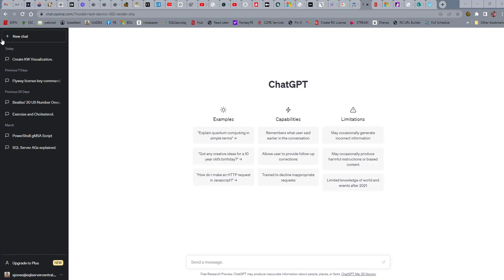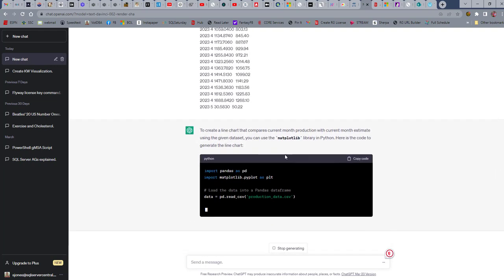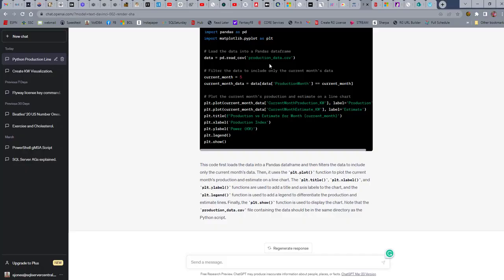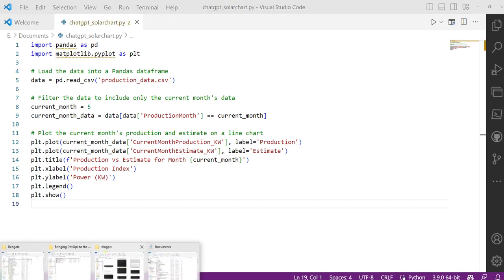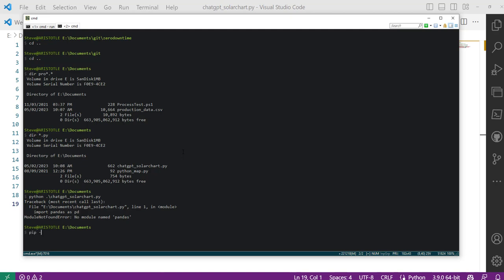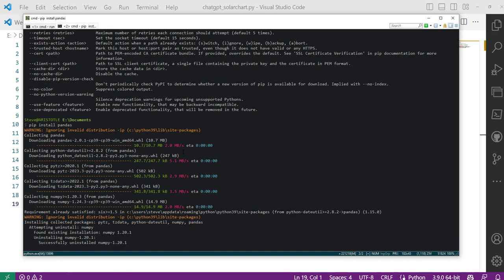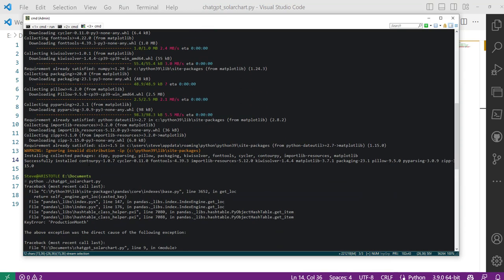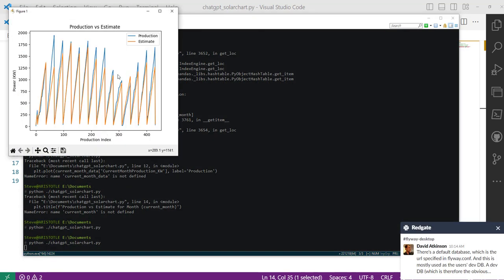Asking ChatGPT for a line chart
For T-SQL Tuesday #162, I decided to record a session with ChatGPT, where asked for some code to make a chart for a dataset.